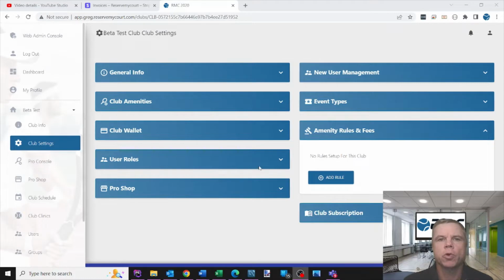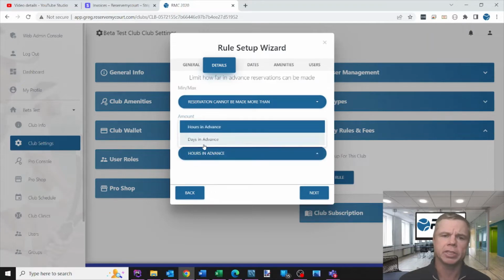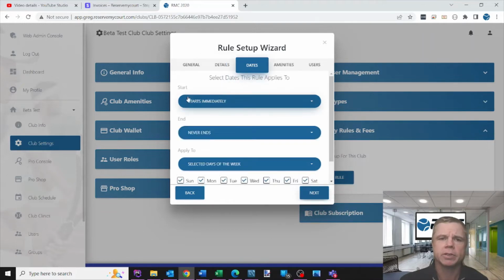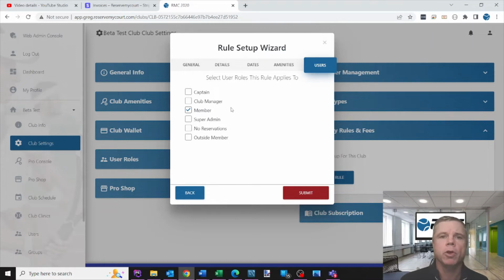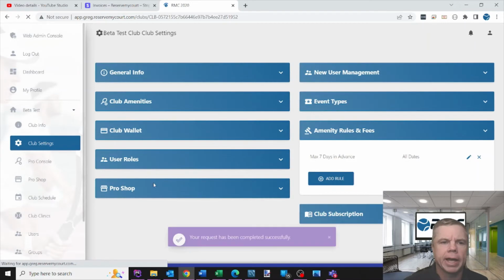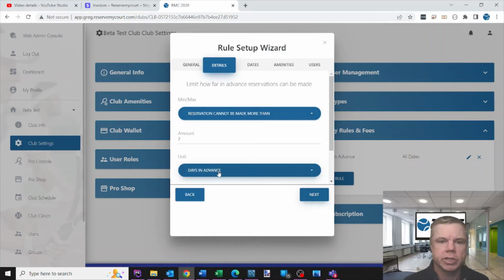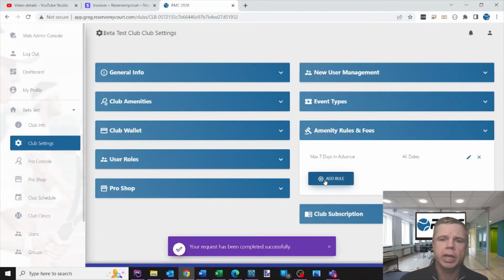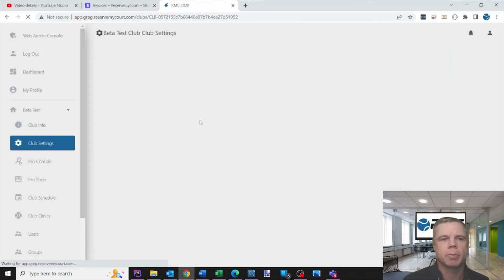Advance Rule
This video covers the details of setting up an Advance type rule on ReserveMyCourt.